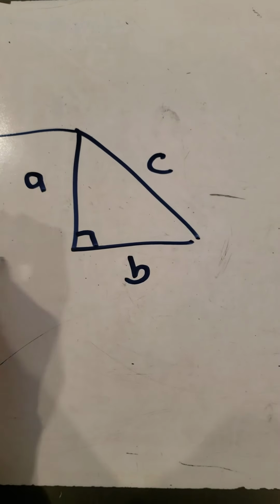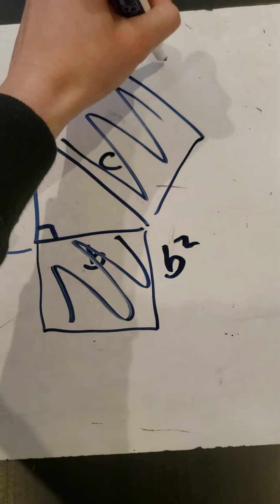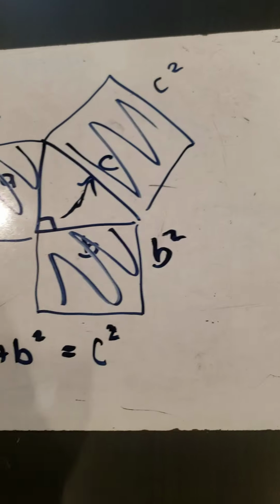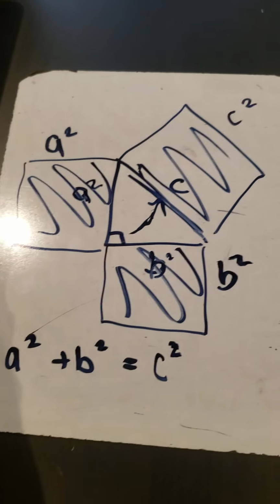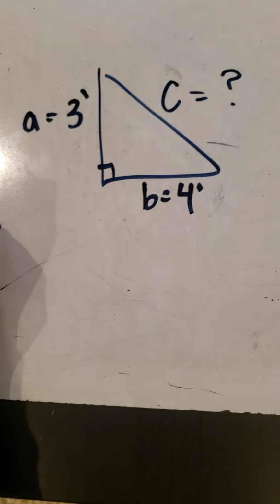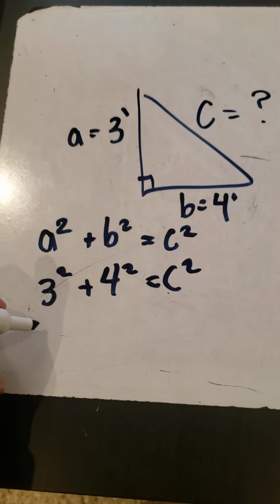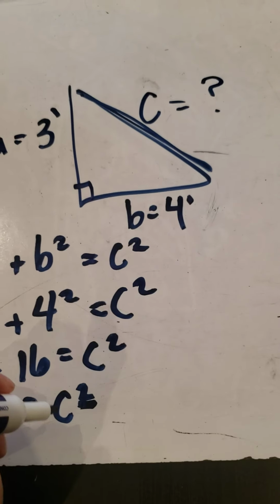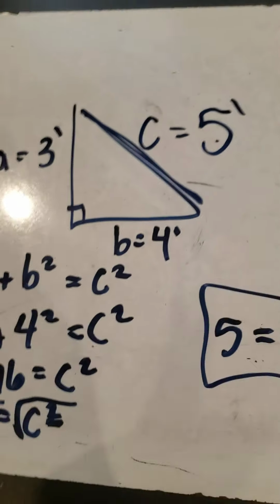Pythagorean Theorem Example